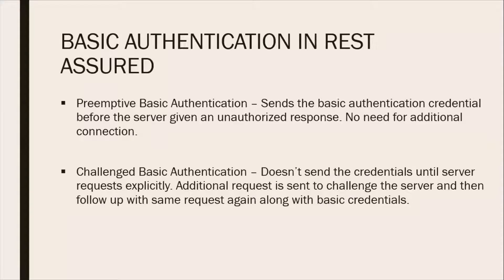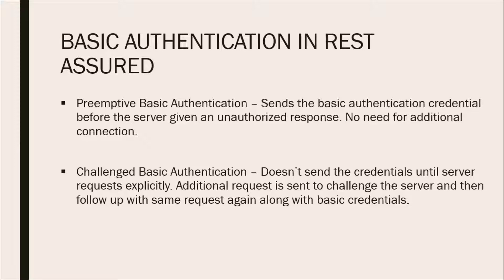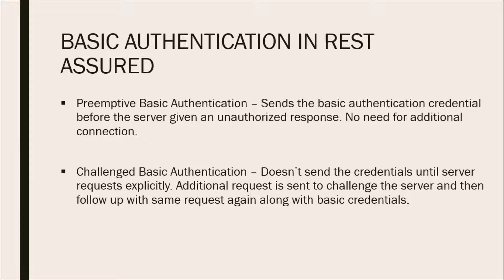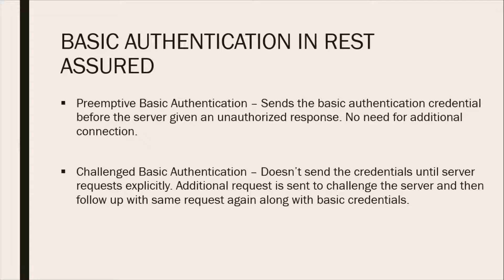RestAssured Tutorial - API Basic Authentication with Rest Assured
Learn about the different Basic Authentication types and how to implement them in Rest Assured.

Preemptive Basic Authentication – Sends the basic authentication credential before the server given an unauthorized response. No need for additional connection.

Challenged Basic Authentication – Doesn’t send the credentials until server requests explicitly. Additional request is sent to challenge the server and then follow up with same request again along with basic credentials.